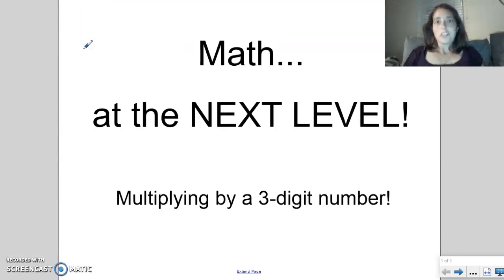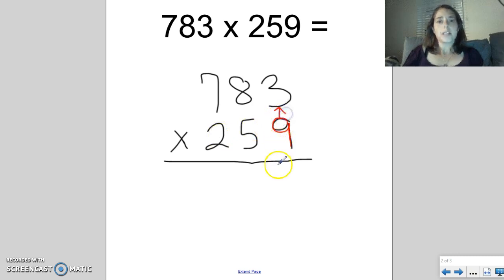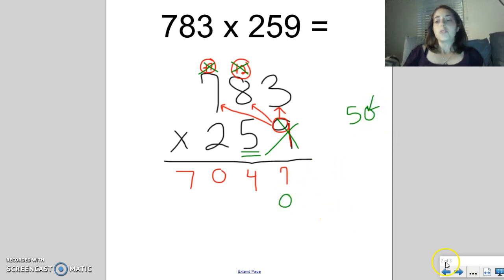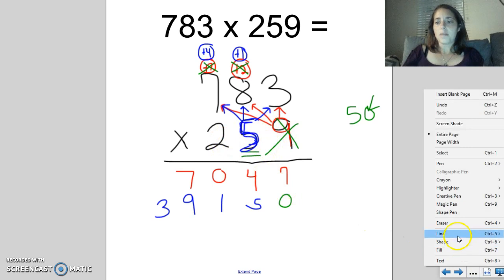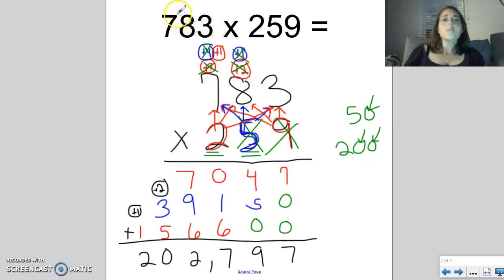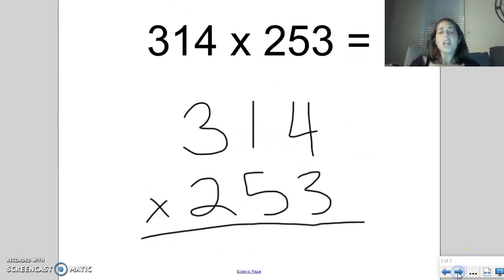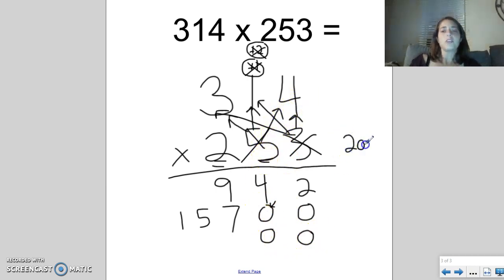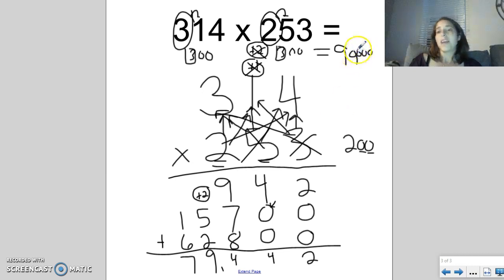Multiplying by 3-digit numbers (BONUS)